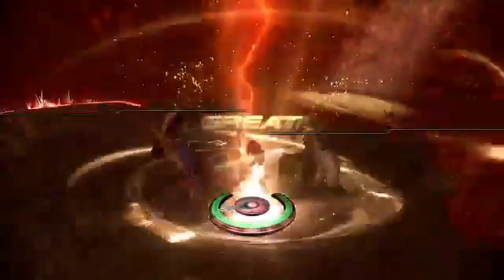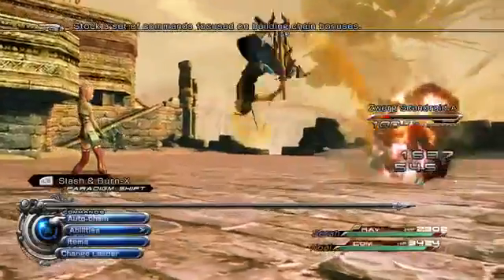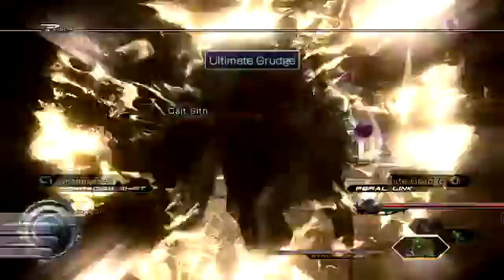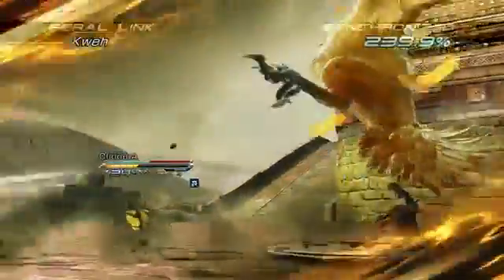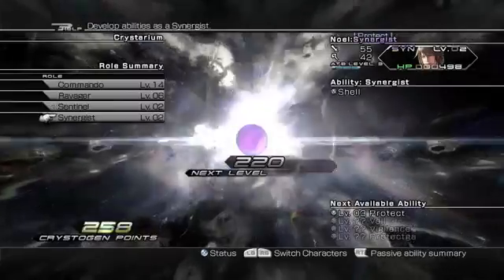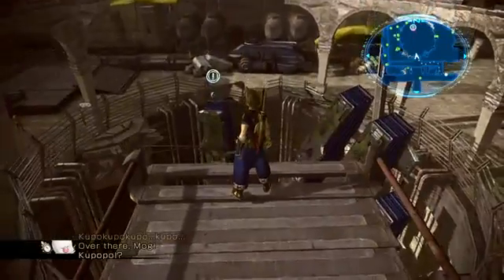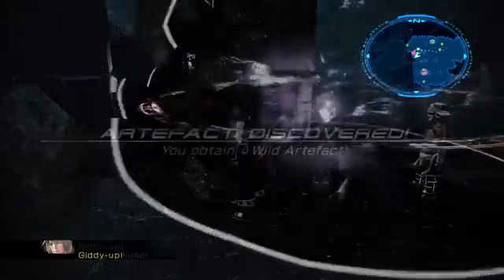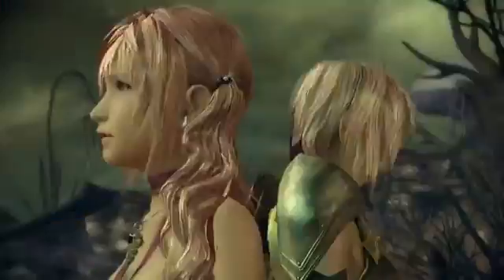Final Fantasy XIII 2 Guided Tour